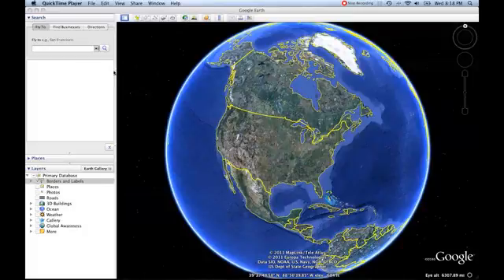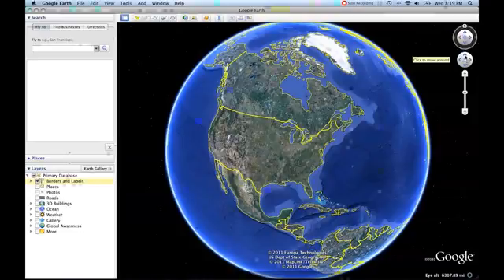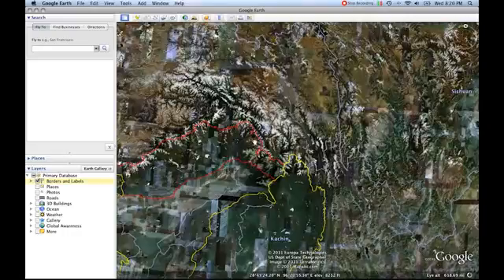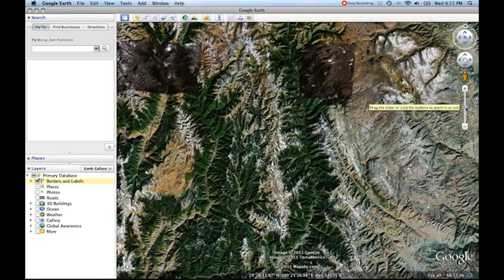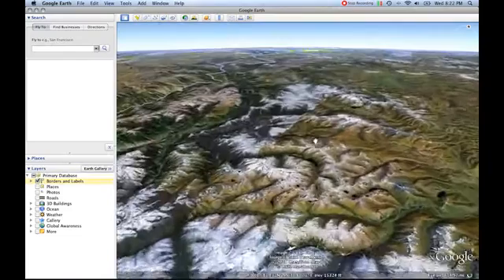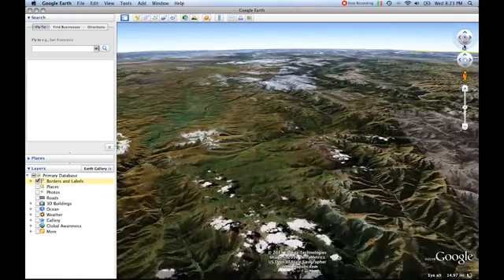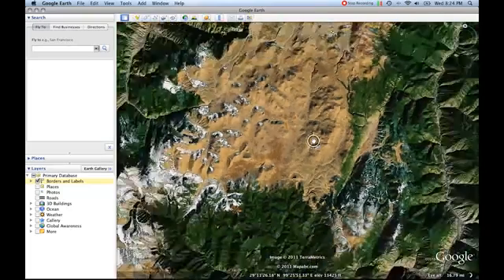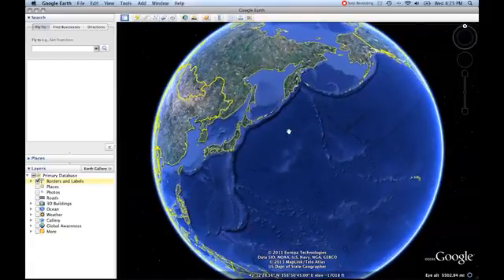GIS ahmed ibrahim